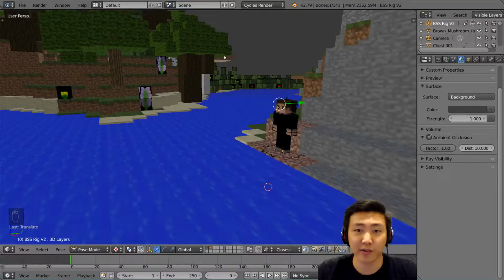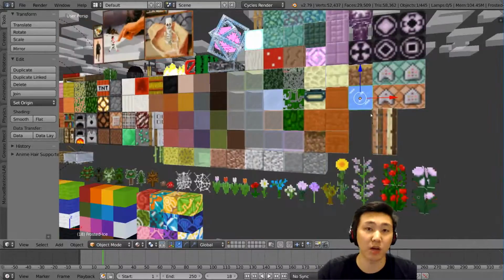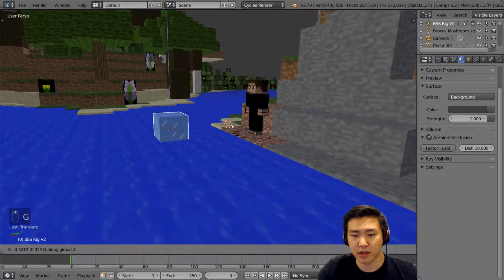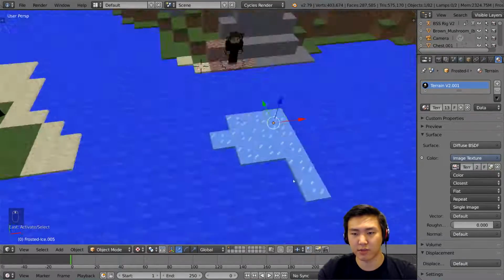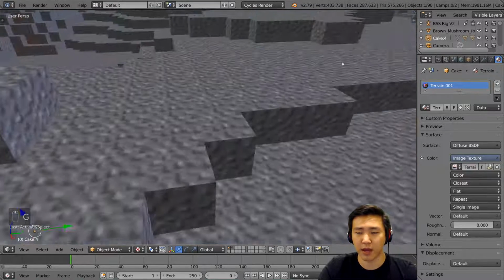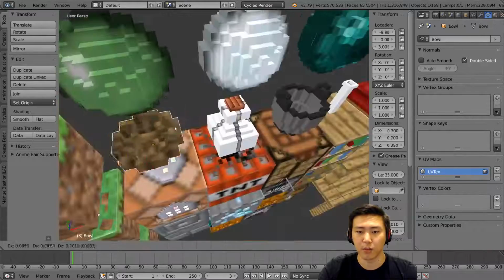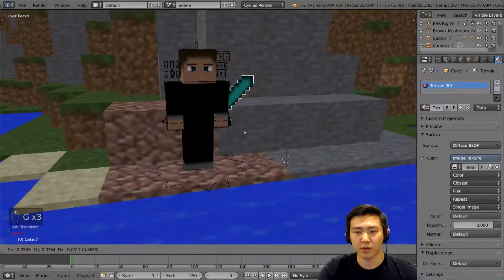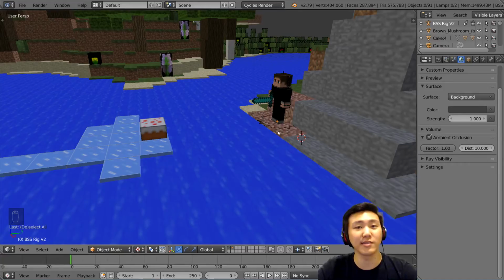Blender Cloud Minecraft Animation Workshop 01 Importing Assets and Props